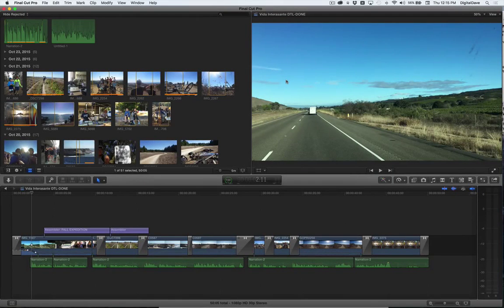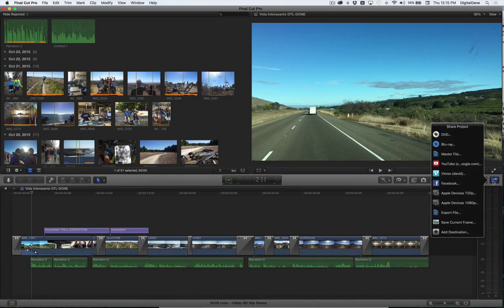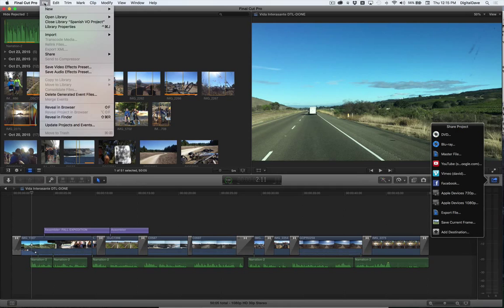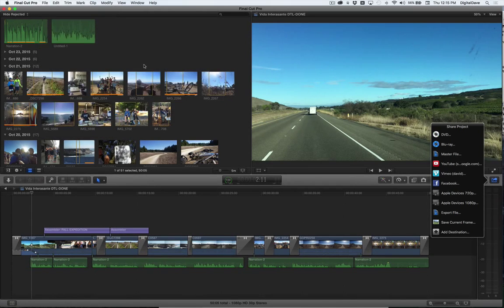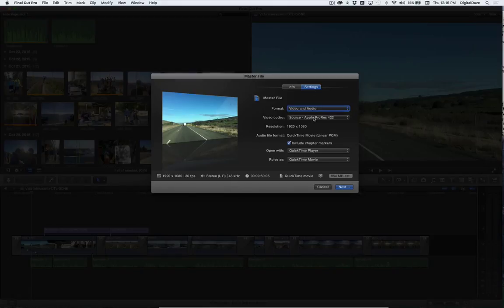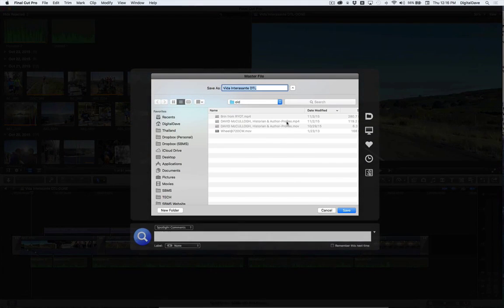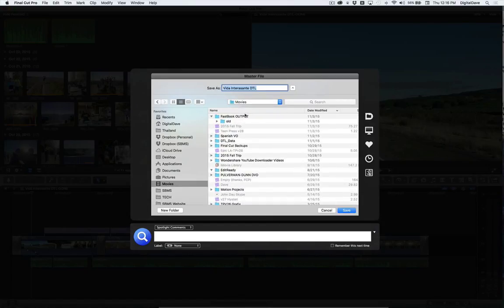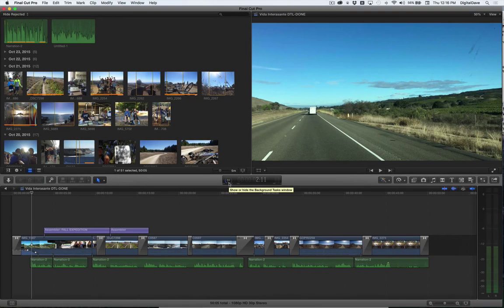How to Export from Final Cut Pro X (2015)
When you're done with your editing, and it's time to share your video with others...EXPORT! Here's how...